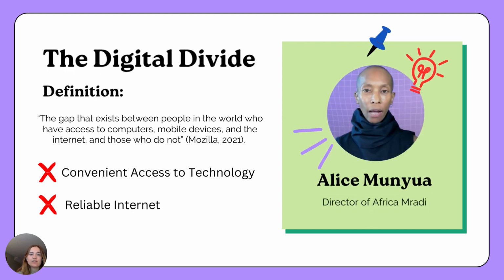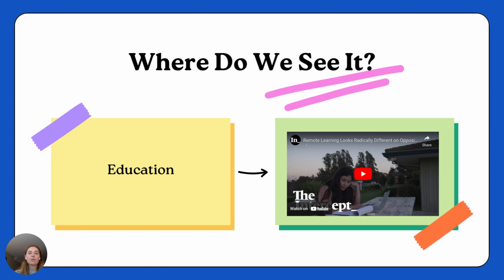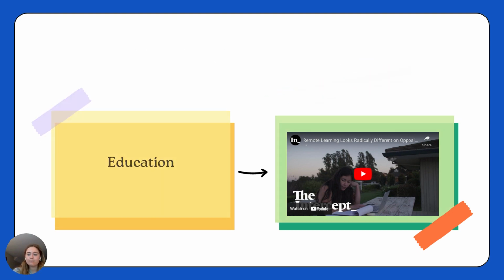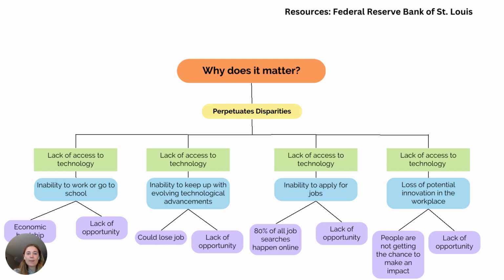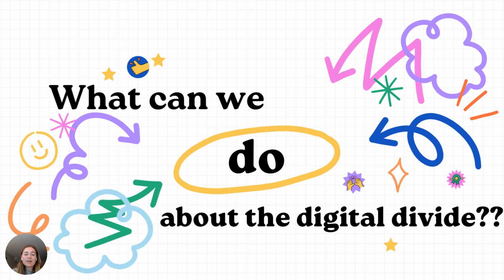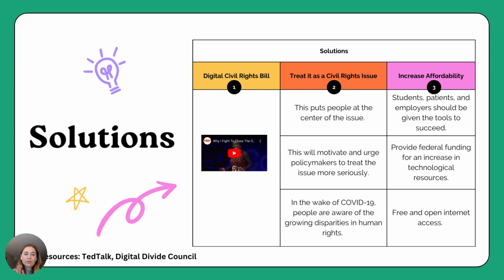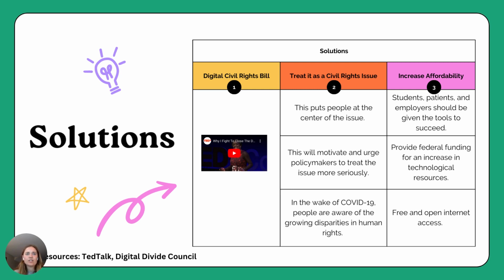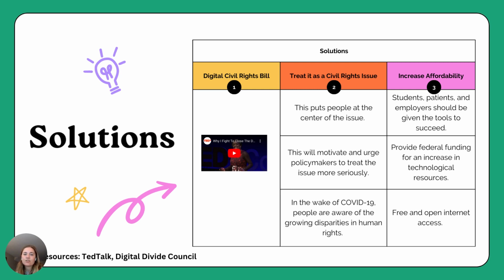Analysis #3 JOUR 3751 Digital Media and Culture